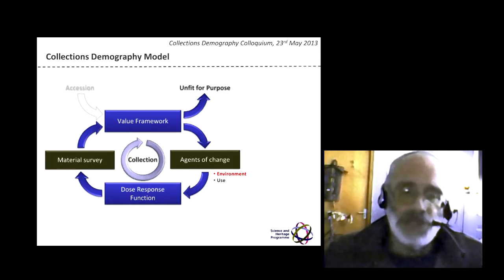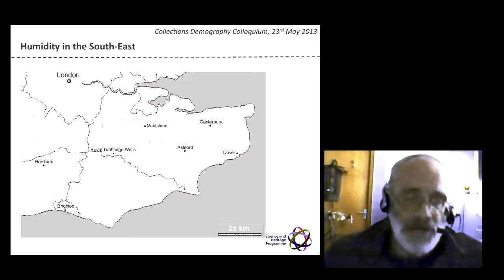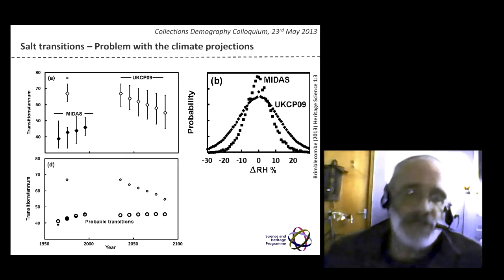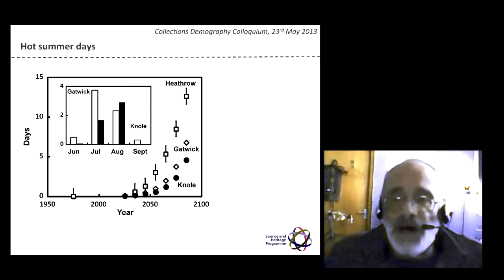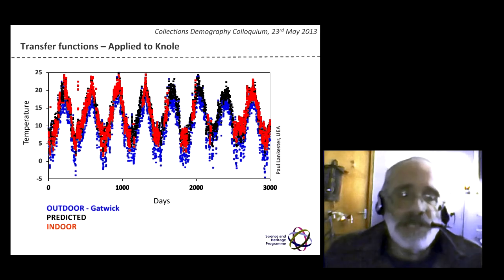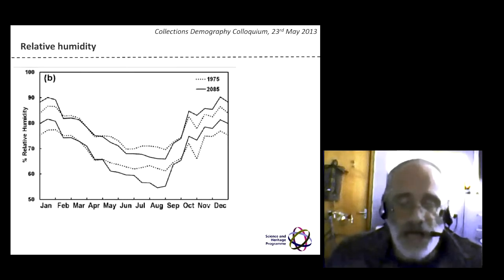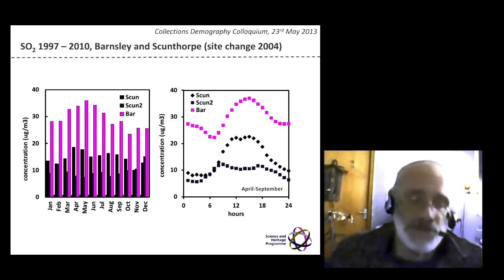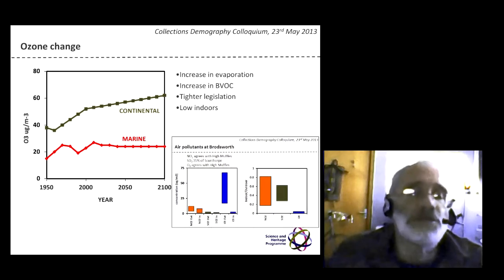Collections Demography Part 7 - Environmental Change (Peter Brimblecombe)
This presentation is part of the Collections Demography colloquium, which took place on 23 July 2013, at UCL Centre for Sustainable Heritage. Collections Demography was a major collaborative research project funded by the UK AHRC/EPSRC Science and Heritage Research programme, at University College London, University of East Anglia, The National Archives (UK) and English Heritage in collaboration with the Library of Congress and The National Archives (NL). For more information on the project please check